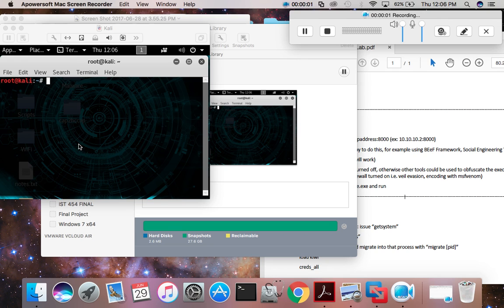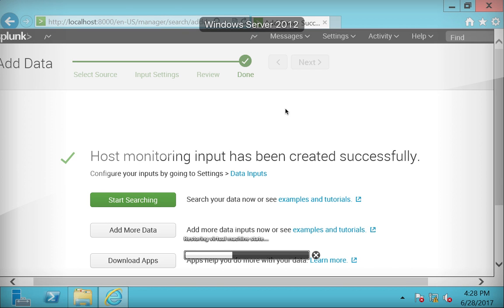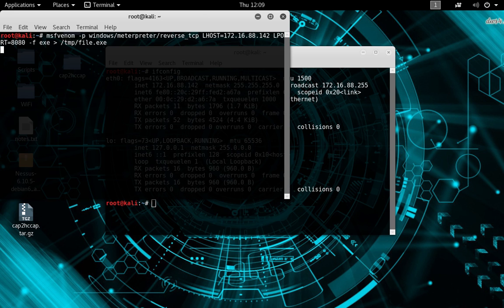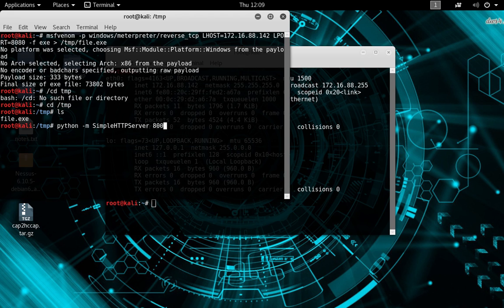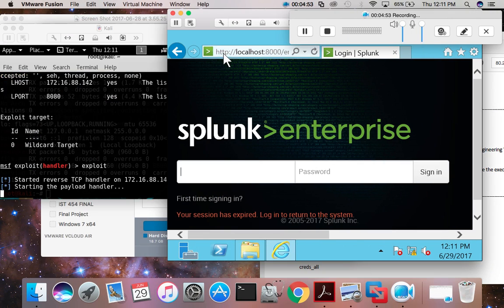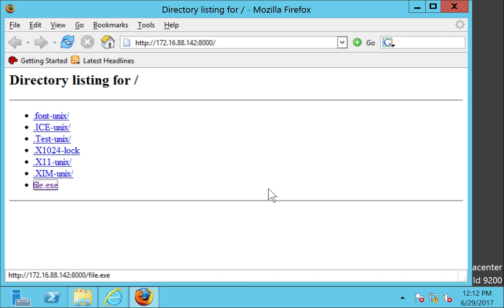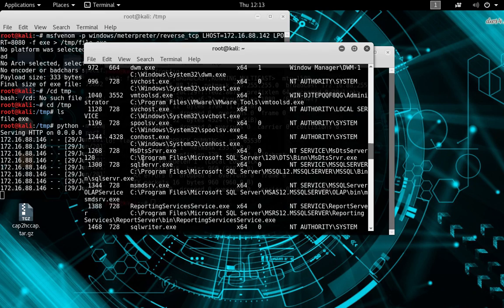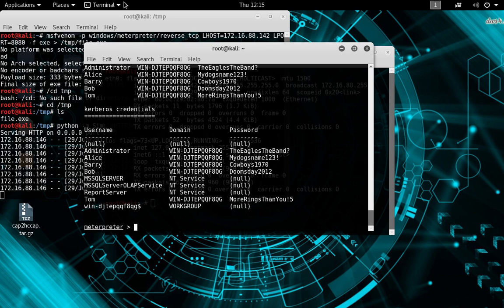Using Kiwi to get passwords from Memory